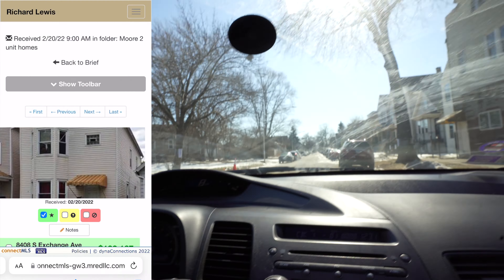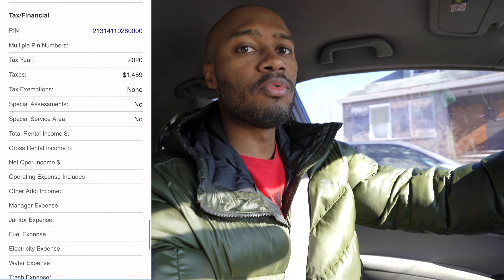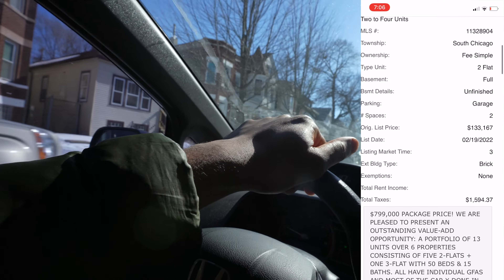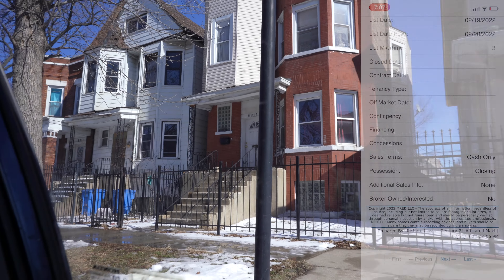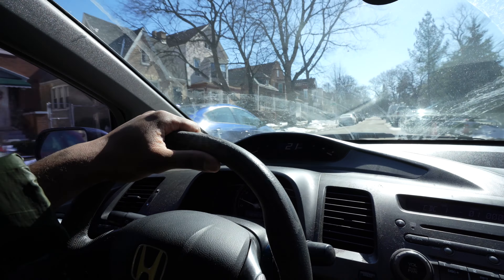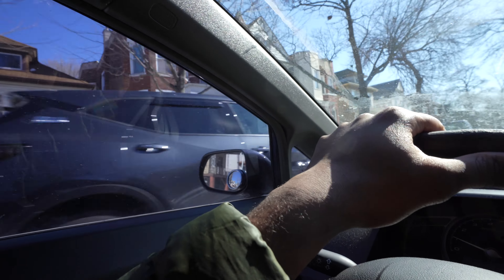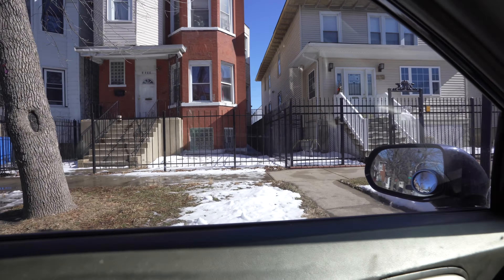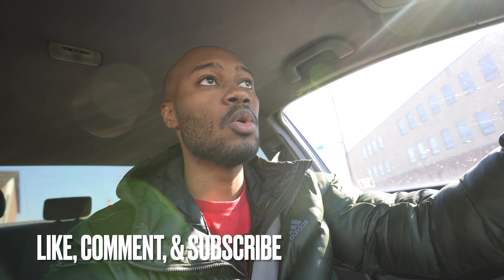Chicago Zillow Duplex Rental analyzing: CHA deals